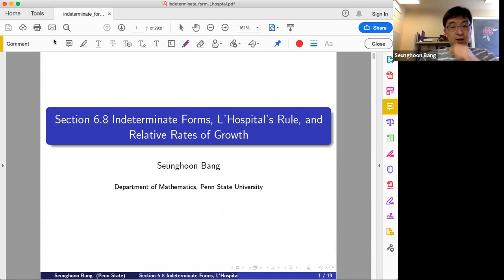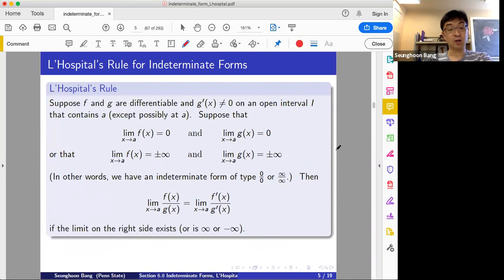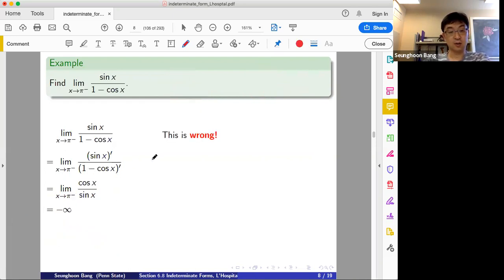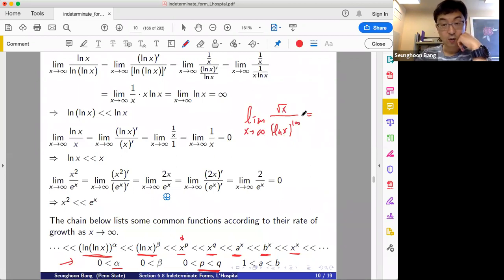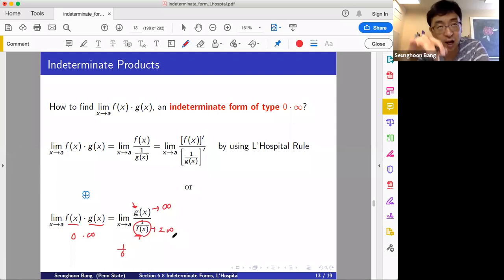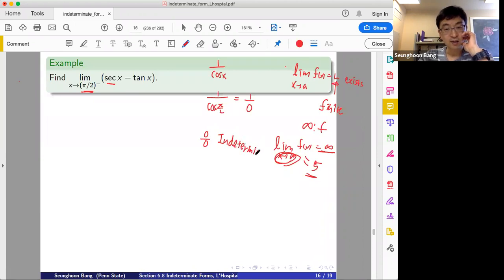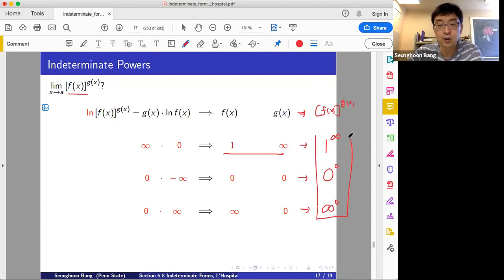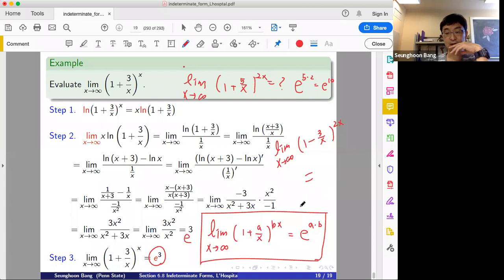Section 6.8 Indeterminate Forms, L'Hospital Rules, and Relative Rates of Growth